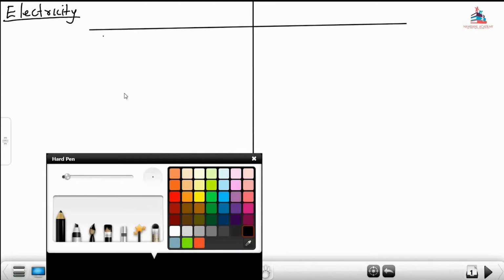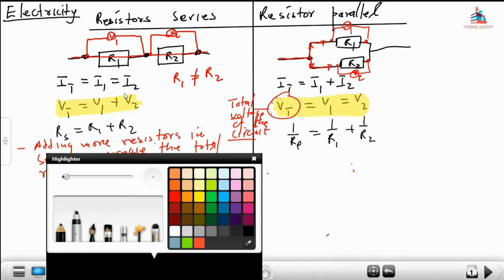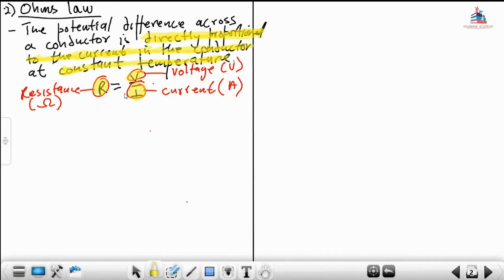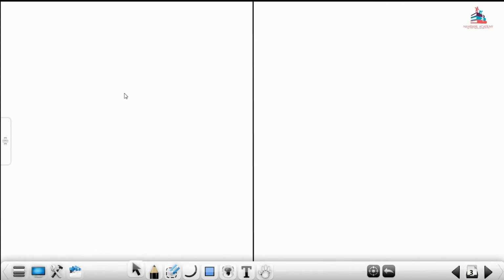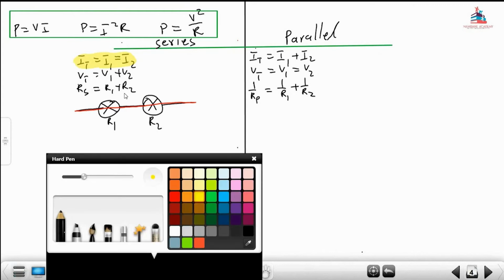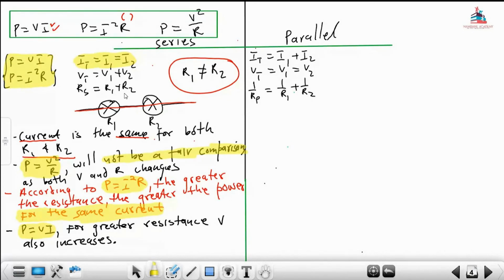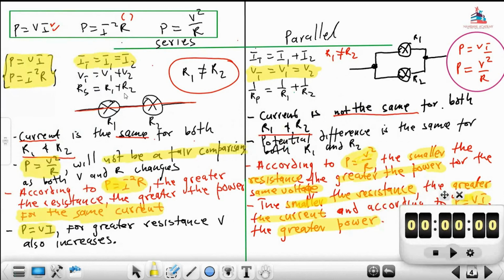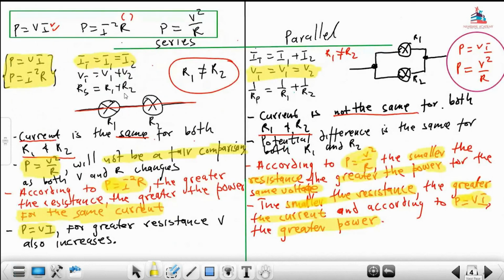Grade 11_12 | Physical Science |Electricity | Full lesson | Basics | Part 1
Concepts of electricity are explained, which will address the basics and help do well in this topic.